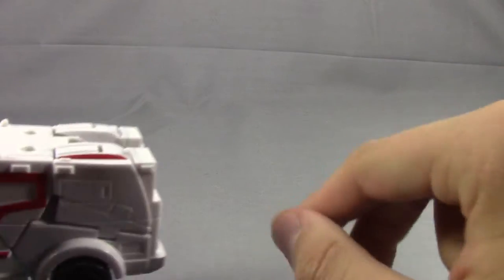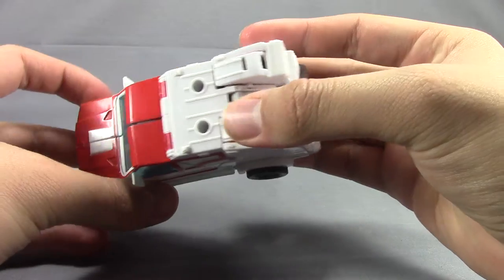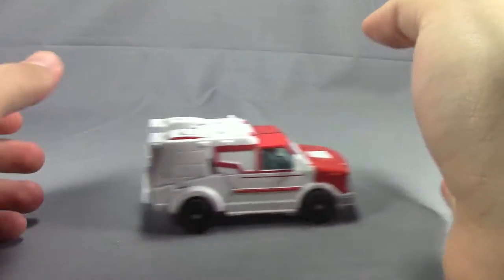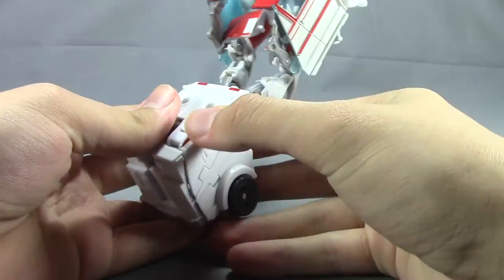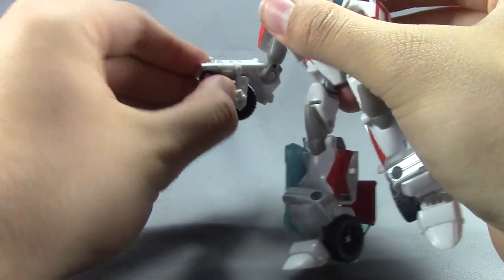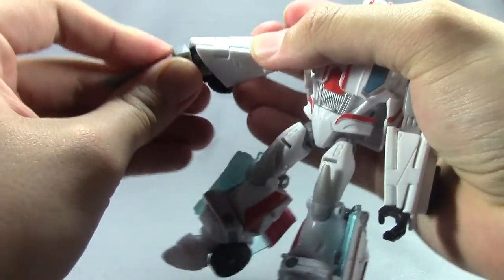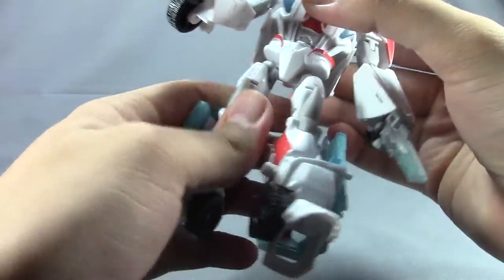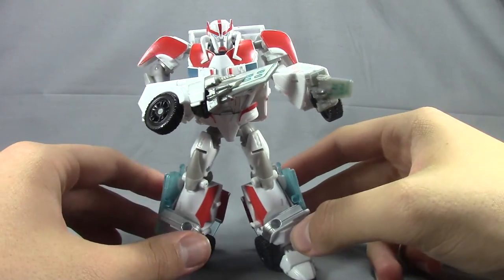Transformers Prime RID Revealers Autobot Ratchet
A somewhat quick review of the grumpy old bot Ratchet